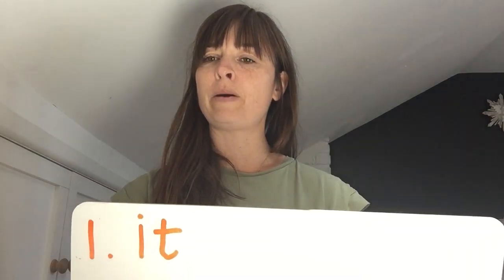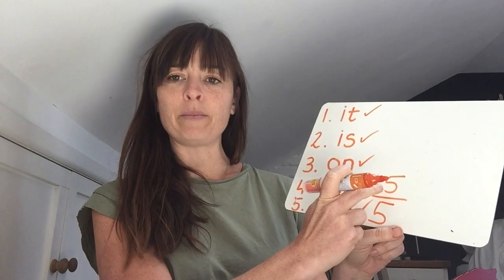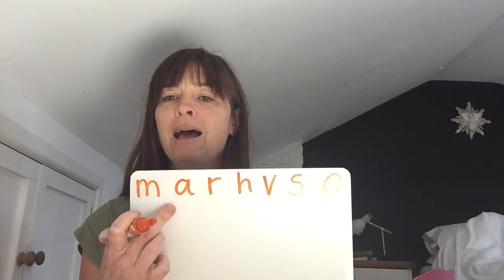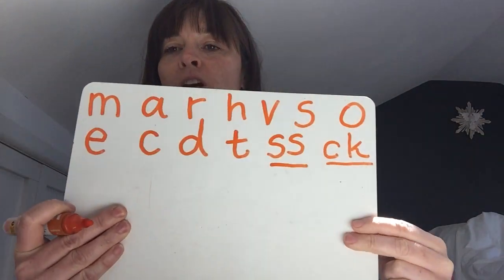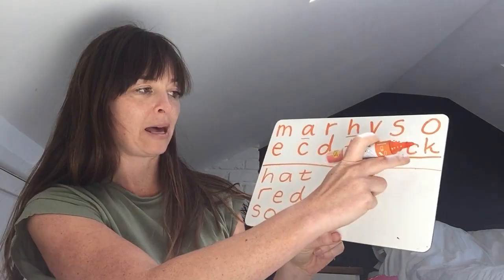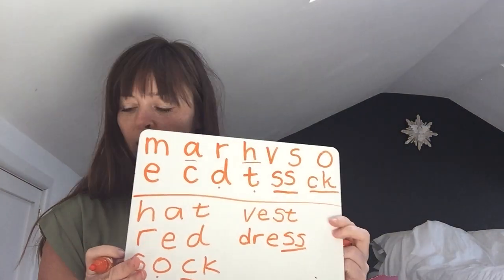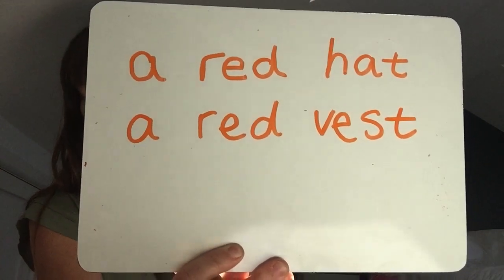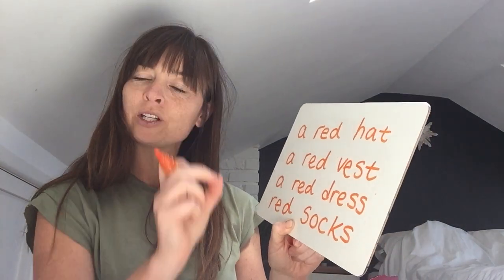Thursday 15th May reception phonics